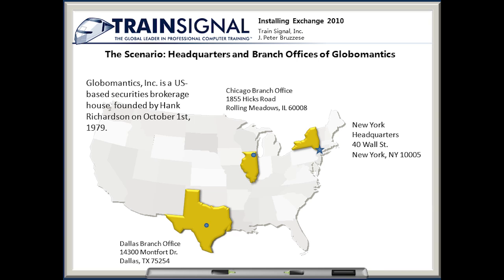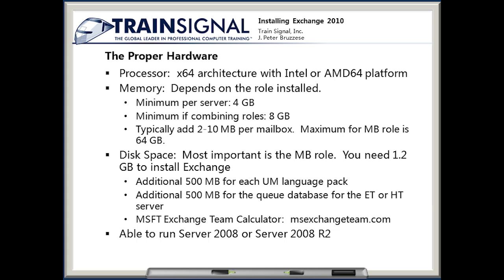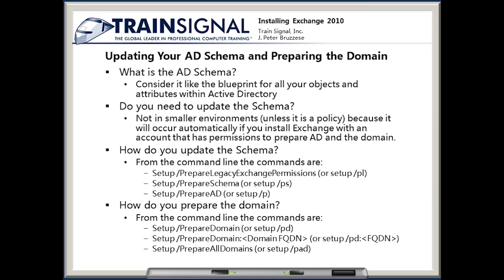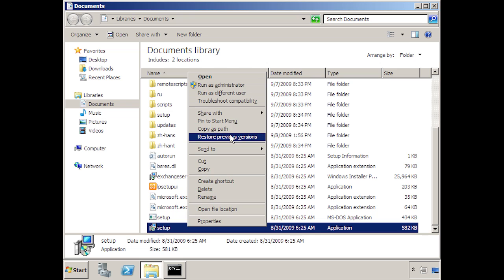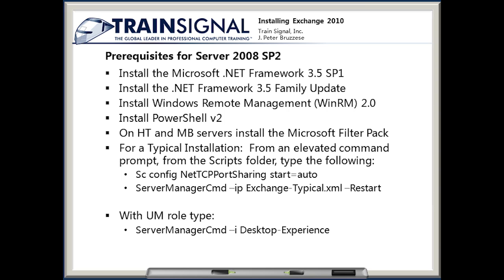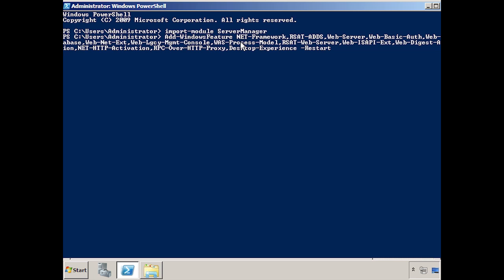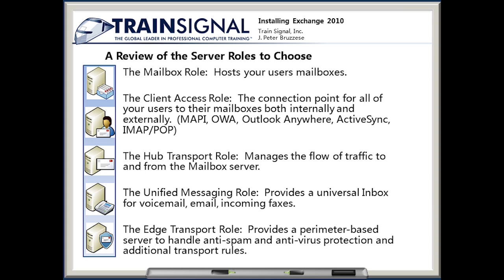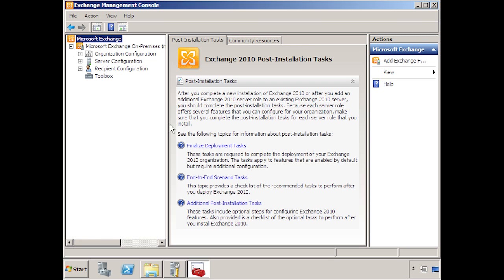Installing Microsoft Exchange 2010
In this lesson entitled, "Installing Exchange 2010," from our free Intro to Exchange Server 2010 Training, Exchange MVP J. Peter Bruzzese walks you through the installation process.